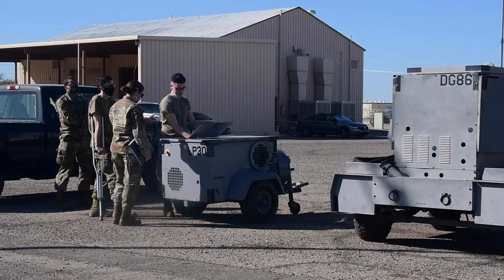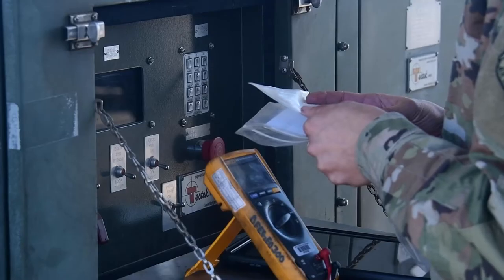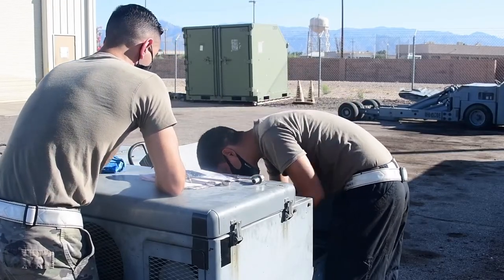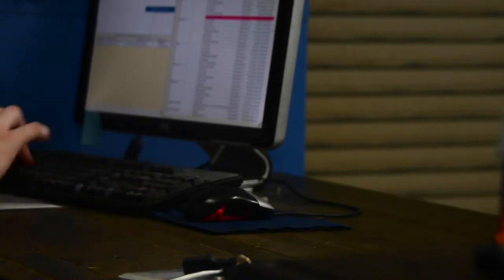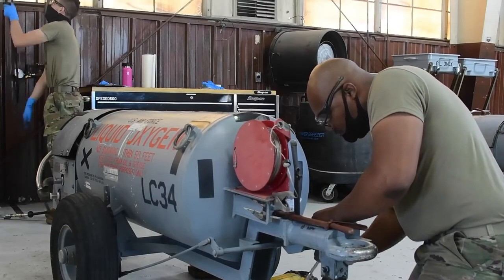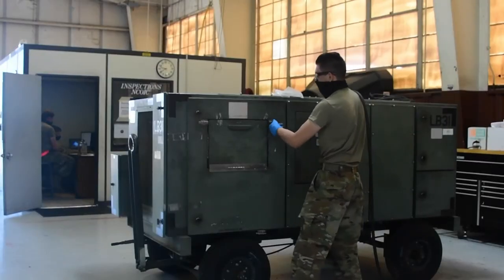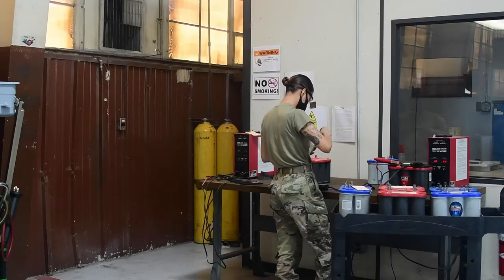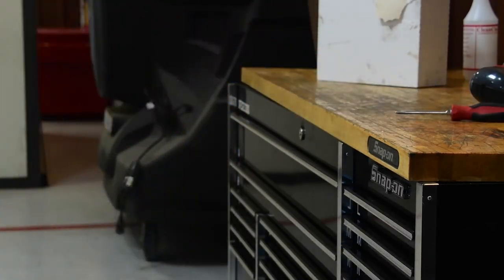A mission feature about the 355th EMS aerospace ground equipment flight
AGE Mission Feature
TUCSON, AZ, UNITED STATES
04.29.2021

Film Credits: Video by Senior Airman Nicholas Ross
355th Wing

Airmen
aerospace ground equipment
Davis-Monthan Air Force Base
U.S. Air Force
355th EMS
355th Wing